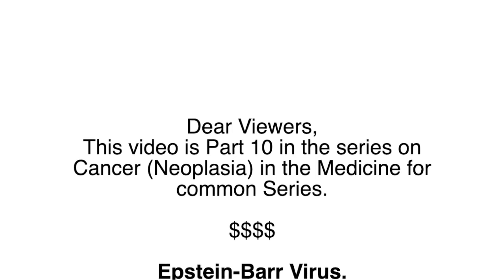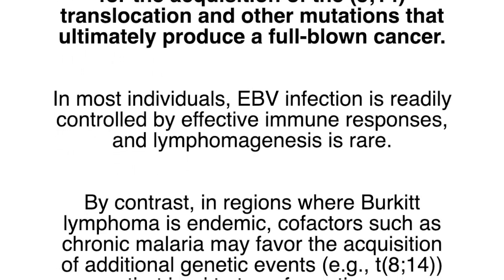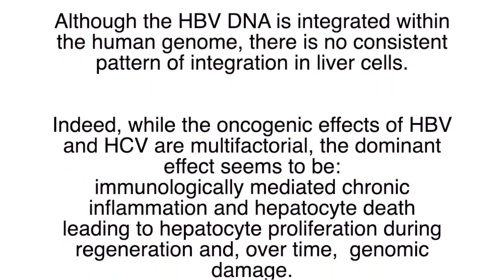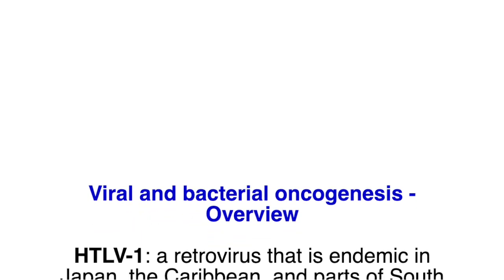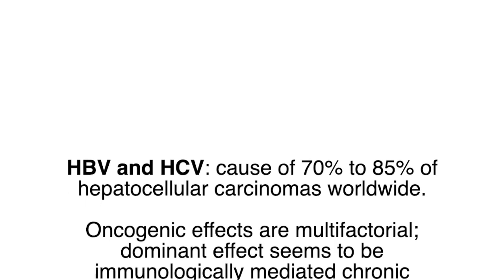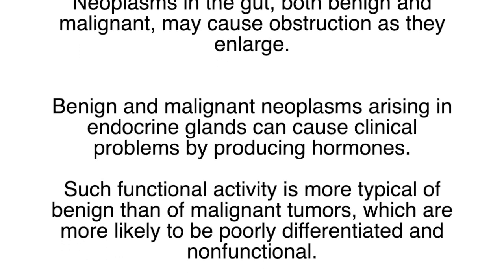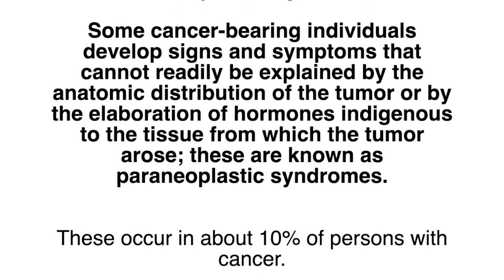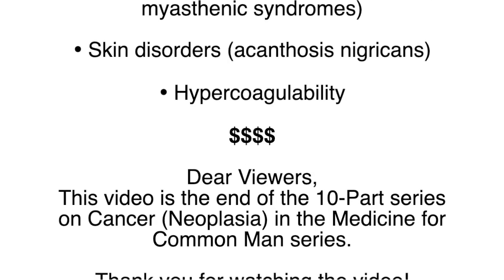Cancer Neoplasia Part 10